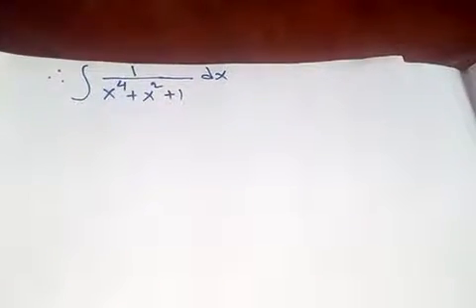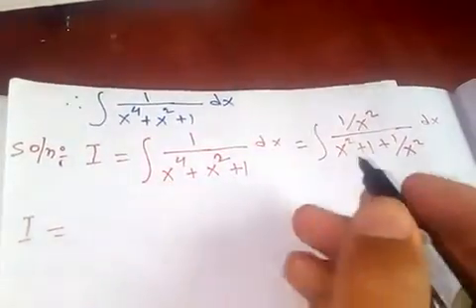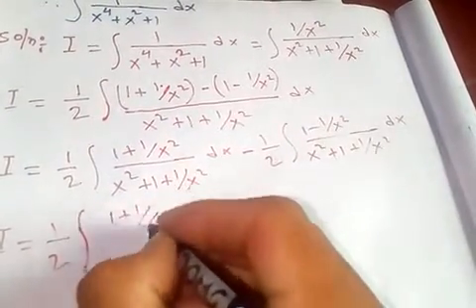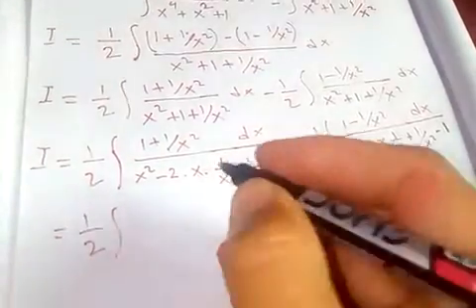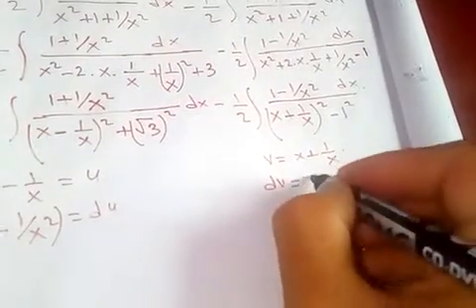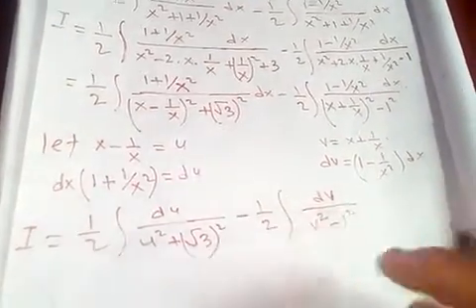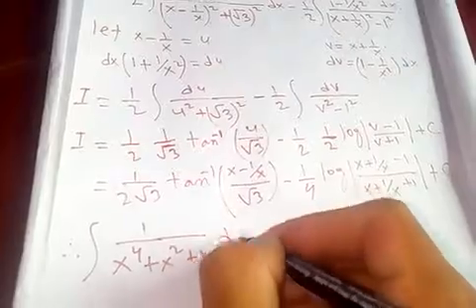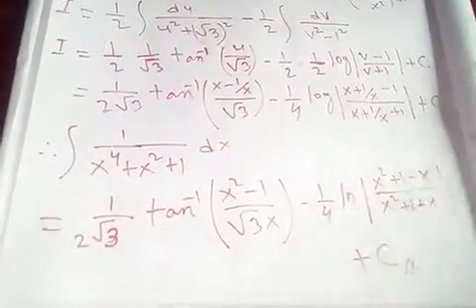INTEGRATE: ∫ 1/(x⁴+x²+1)dx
In order to integrate our Problem, we need to simply in our special integral and using our special technique of integration i.e substitution